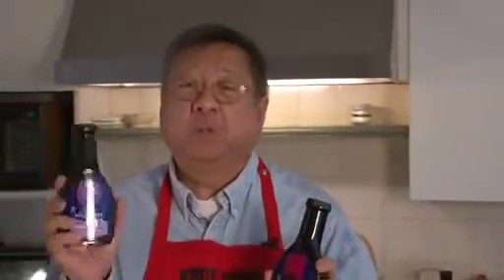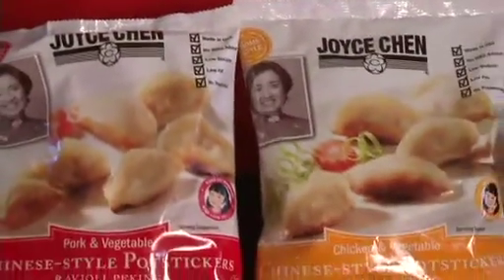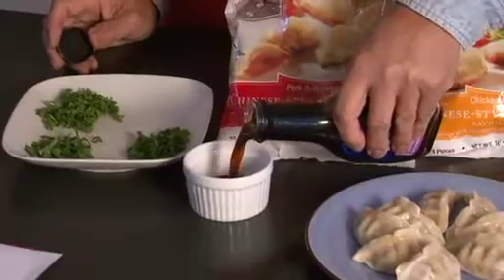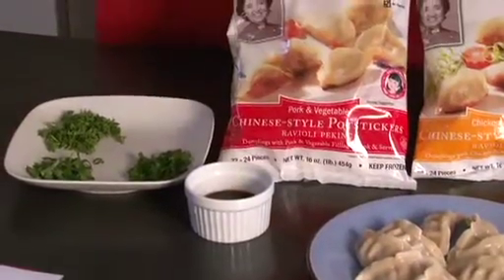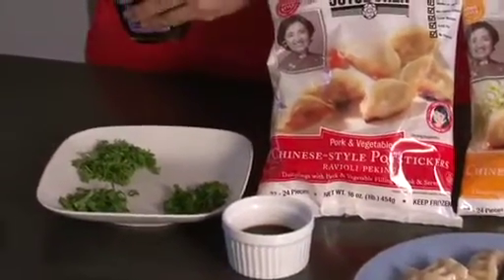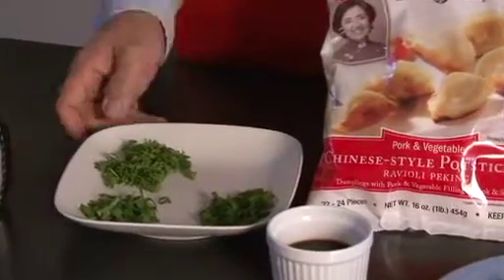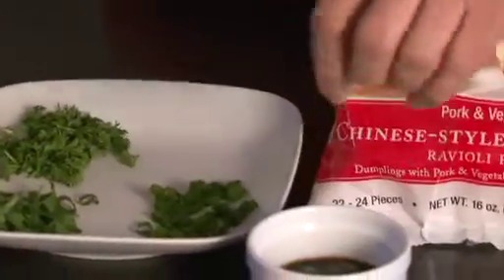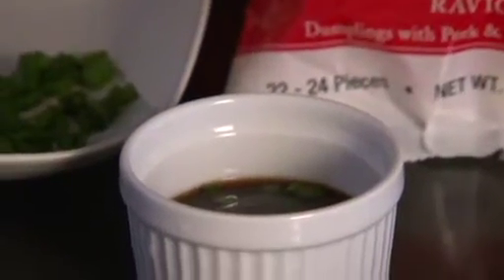Potsticker Dipping Sauces